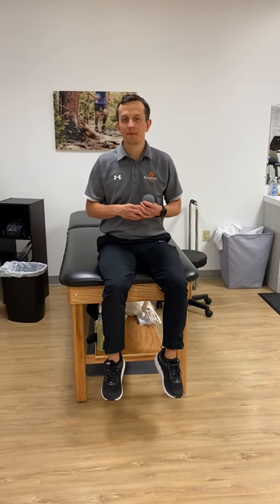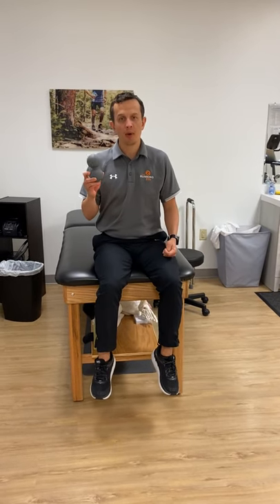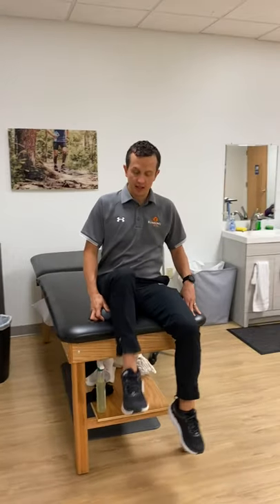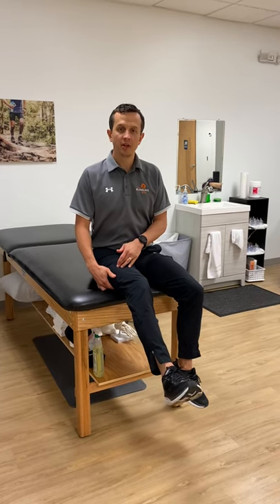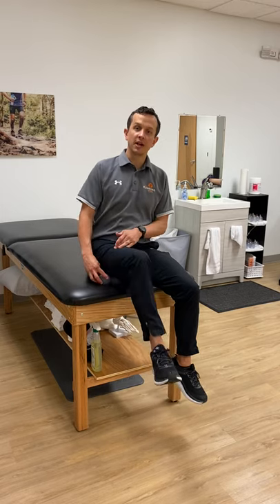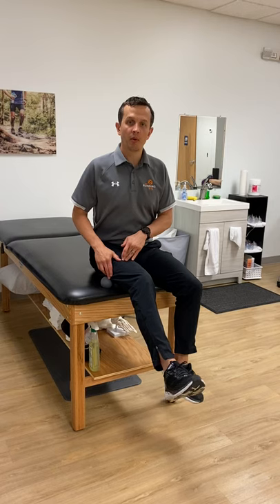Seated Hamstring release with ball for improved mobility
physical therapy exercise for hamstring tightness